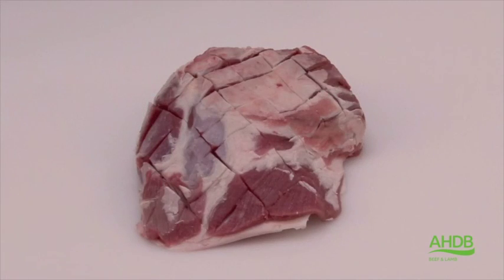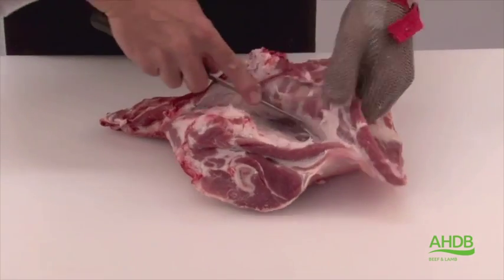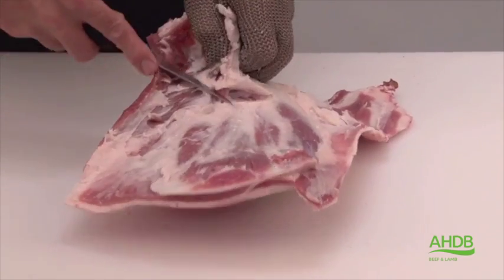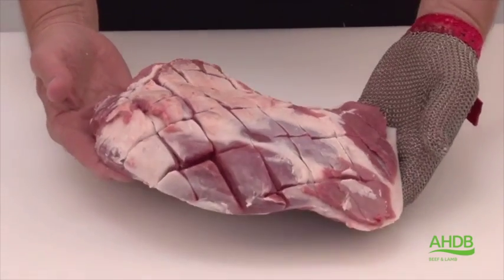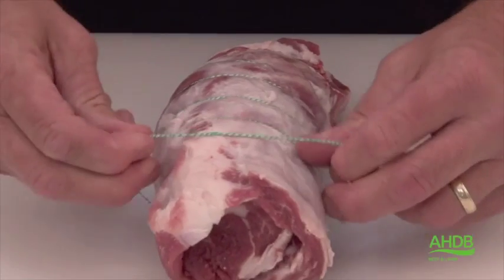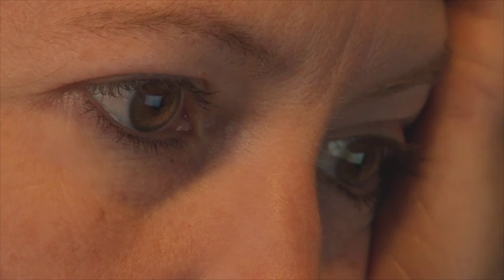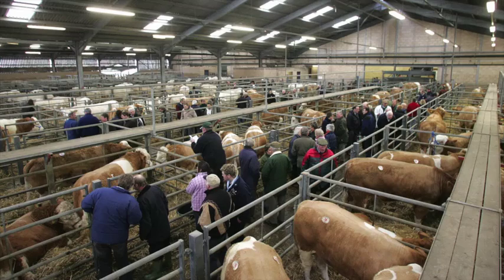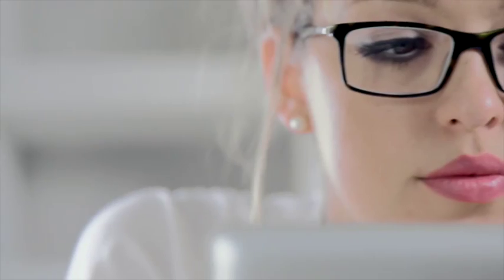How to cut Forequarter Joints (B)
Meat butchery and seam cutting demonstration of Forequarter Joints (B) by AHDB's master butcher, Dick van Leeuwen.

Forequarter Joints (B)
Rustic Lamb Shoulder - Code: Forequarter L028
Lamb Henry's - Code: Forequarter L029
Lamb Rib Eye Joint - Code: Forequarter L031
Knuckle - Code: Forequarter L017